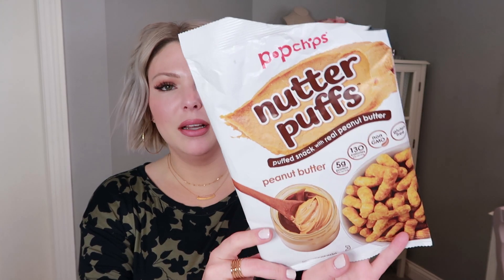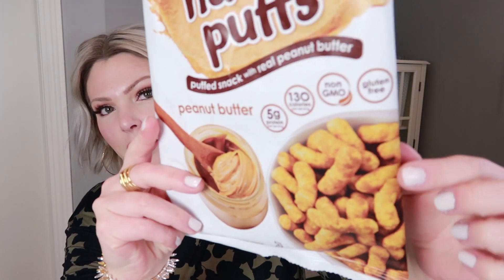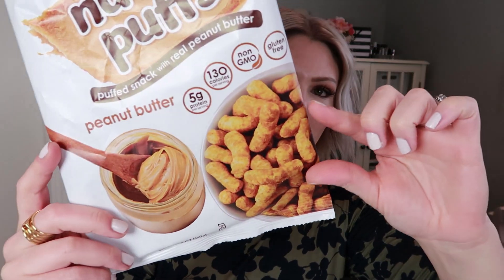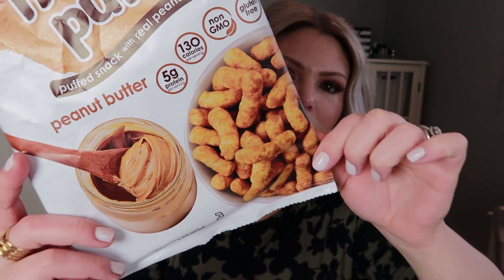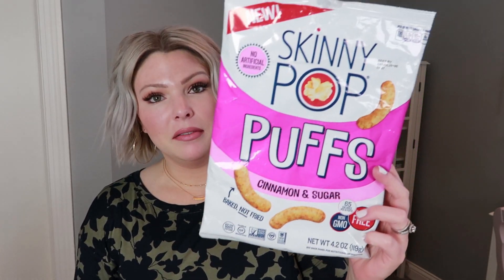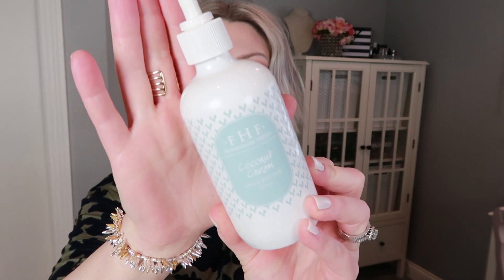FRIDAY FAVORITES & FAILS | a message from me to you, yummy snacks, farmhouse fresh, UD brow blade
This week I’m sharing some yummy snacks, my thoughts on the urban decay brow blade, a tech type favorite, and more! I hope you enjoy!

Pop Chips nutter puffs
Skinny Pop cinnamon & sugar puffs
Farm House Fresh hand cream coconut cream shea butter hand cream
Urban Decay brow blade – taupe trap
Anastasia brow definer – taupe
a message from me to you

nails – KL polish 1435